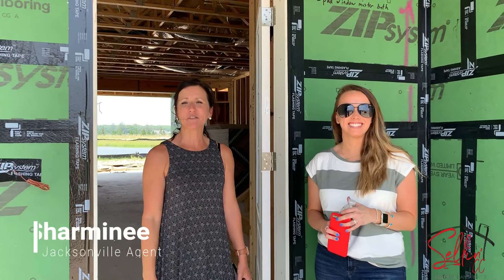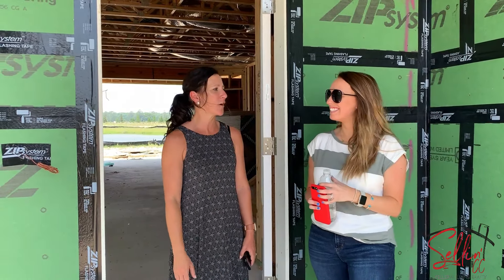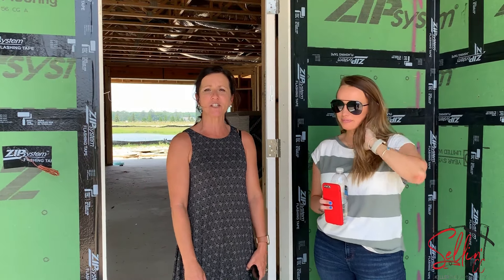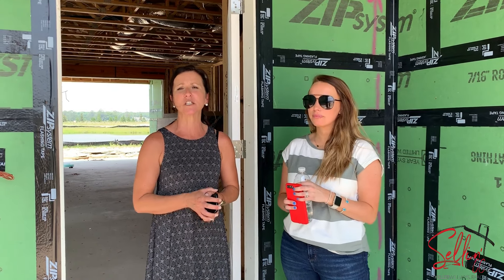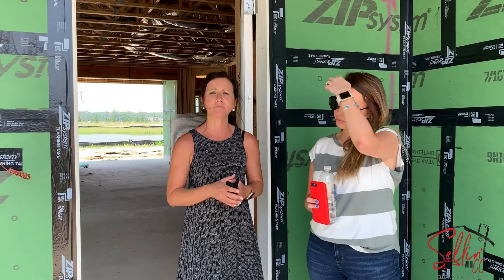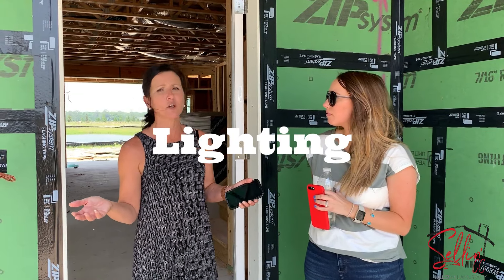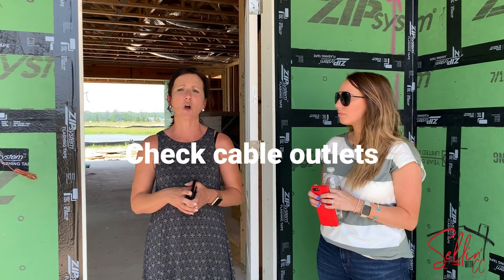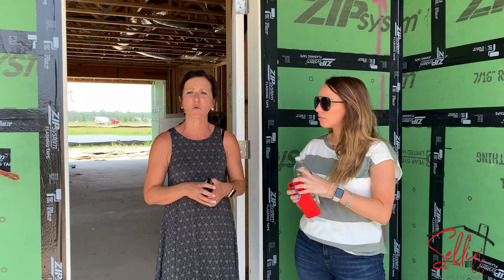Pre Dry Wall Inspection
Thinking about building a new construction home? Not sure what some of the steps are in the process? We're taking you through the process first hand with our very own Katy and Sharminee. After you've picked your lot customized your home and they've begun construction-- you've got the pre-dry wall inspection. Take a look for a peak inside what this step of the process looks like.